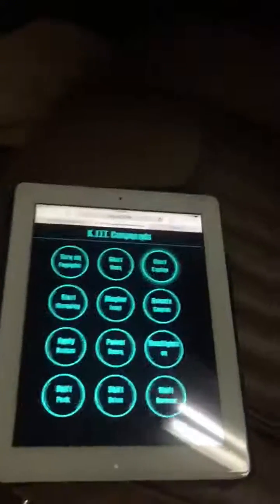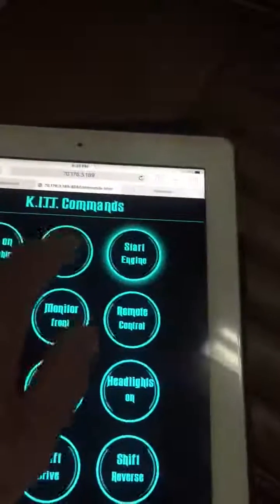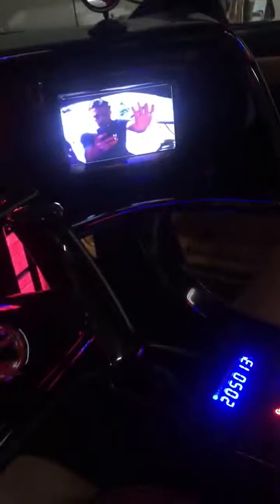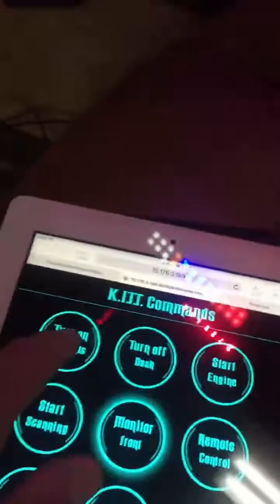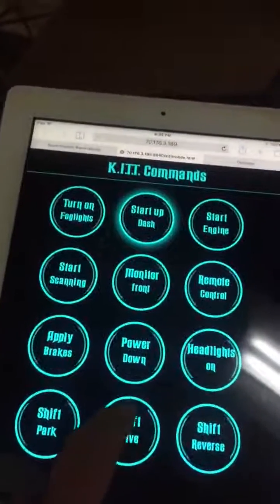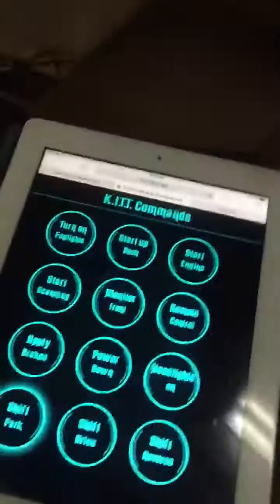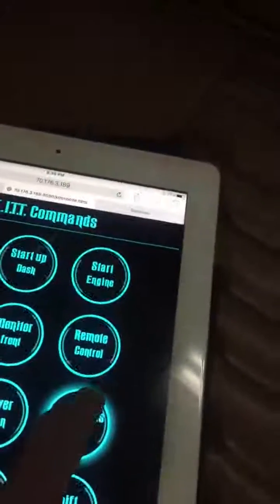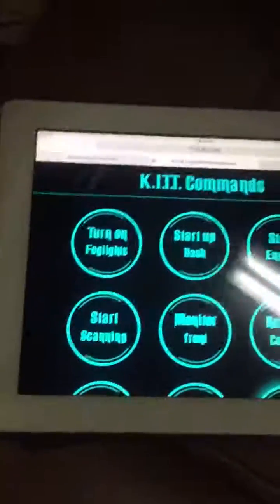KITT's web app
Built a web app that will control most of KITT's functions. Web based app that will work on all devices